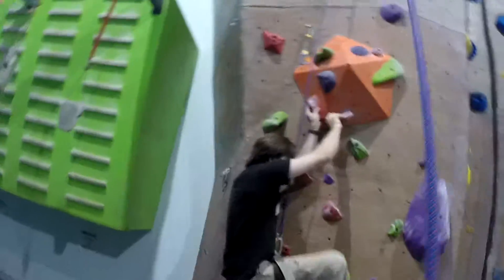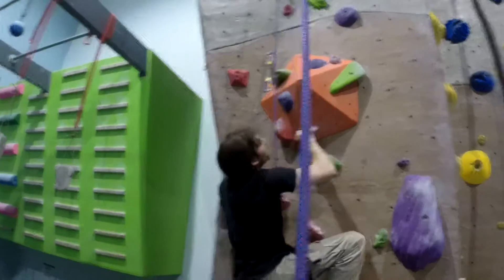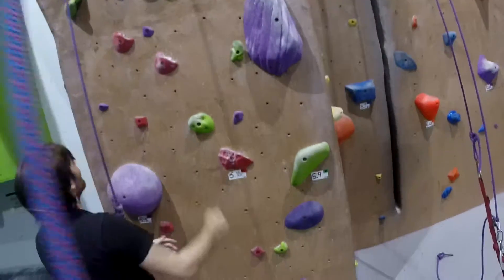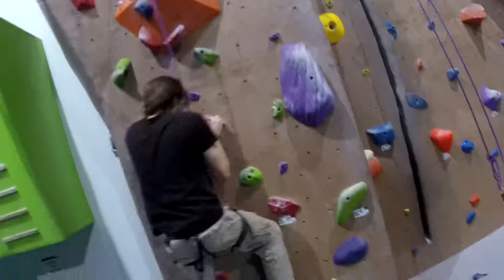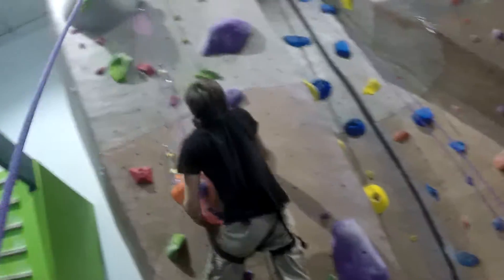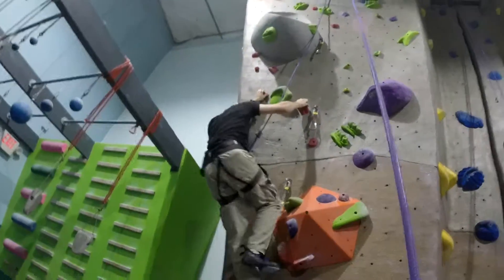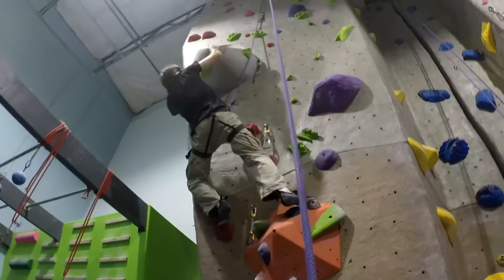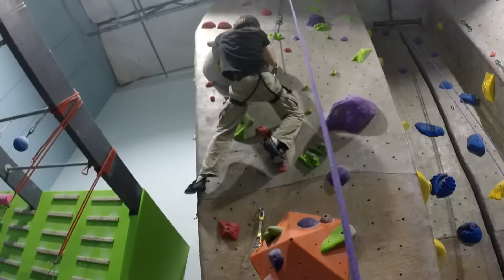Red 5.10 Indoor Rock Climb!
This is some raw GoPro footage of me and my bro rock climbing
at the Canyons Indoor Rock Climbing Gym in Frisco, Tx.